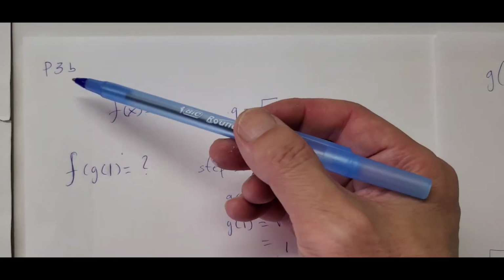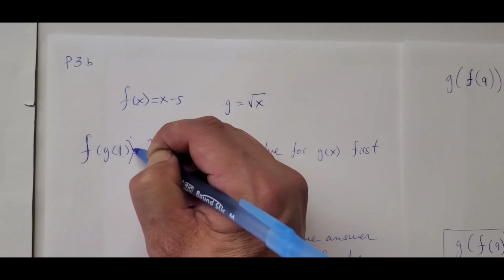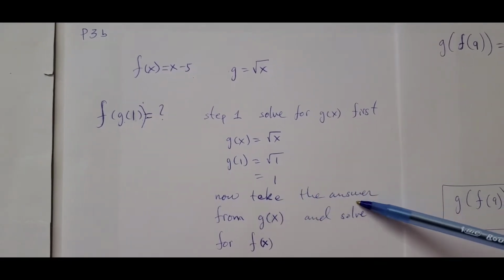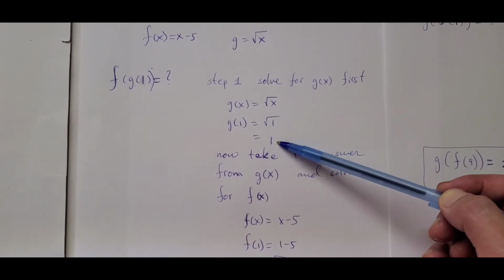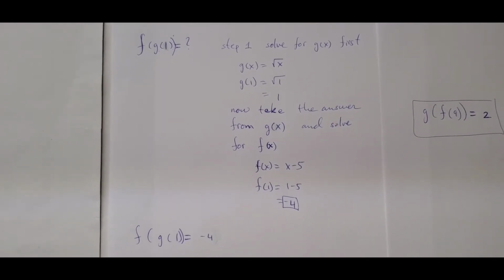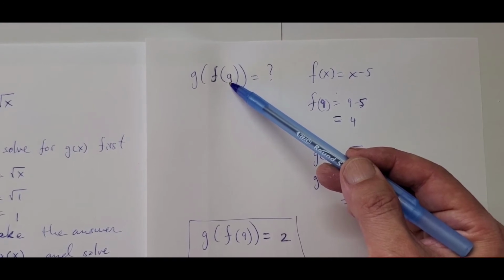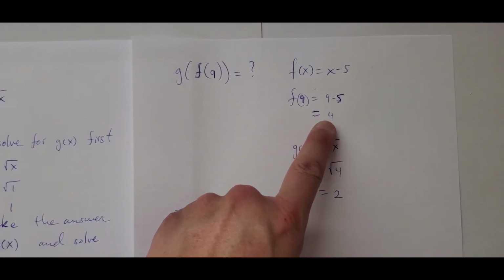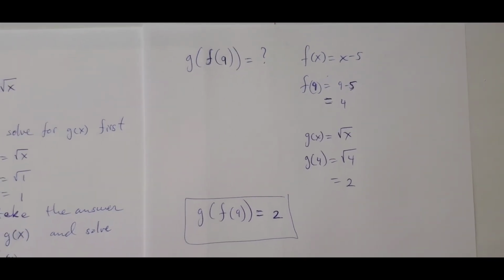P3b: Evaluate composition function